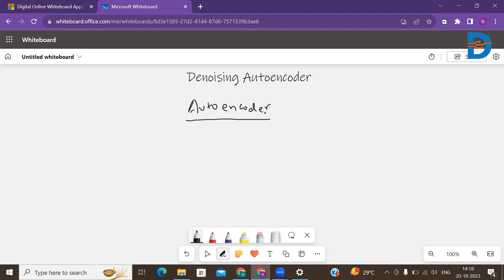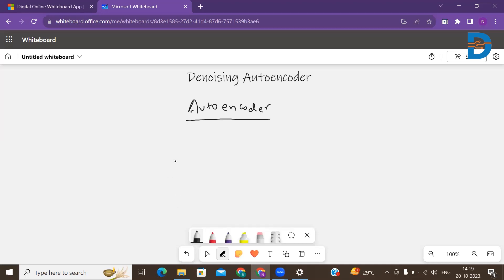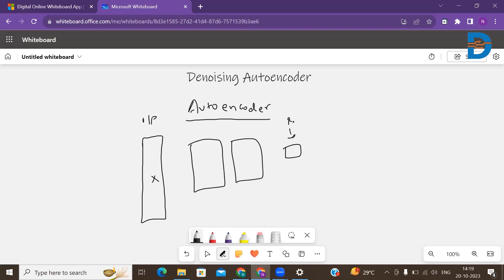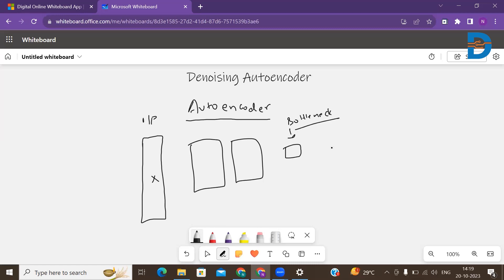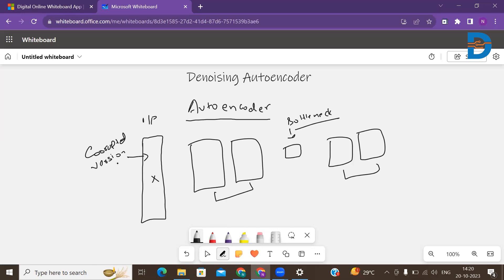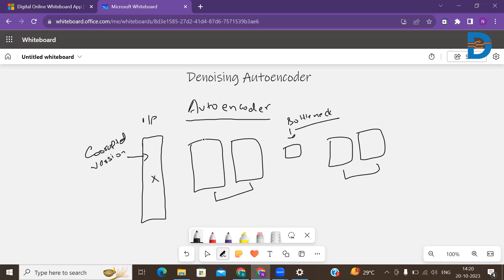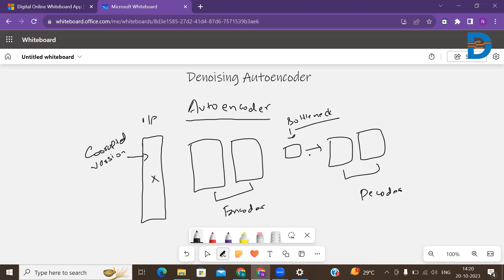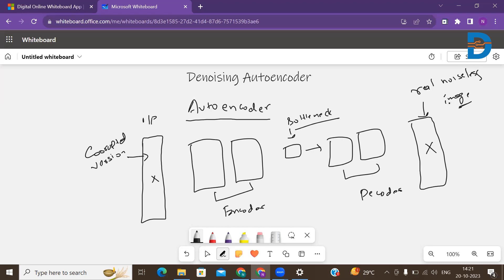Denoising Autoencoder Explained: How it Works | Deep Learning | DataMites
Dive into the fascinating world of denoising autoencoders with our in-depth guide! In this video, we break down the inner workings of denoising autoencoders, a powerful class of neural networks designed to remove noise from data. Whether you're a beginner or an experienced practitioner in machine learning, this video provides a step-by-step explanation to help you understand the core concepts behind denoising autoencoders.

DataMites is a leading training institute renowned for its expertise in data science and analytics. With accreditation from IABAC (International Association of Business Analytics Certifications), DataMites offers top-notch courses in data science, machine learning, artificial intelligence, and big data analytics. The comprehensive programs combine theoretical knowledge with hands-on practical experience, equipping students with the skills required to excel in the industry. The institute's faculty comprises industry experts who provide personalized guidance and mentorship. Whether it's the Data Science Master Program, Big Data Engineering course, or AI & ML Certification, DataMites ensures students receive the best education in the field.